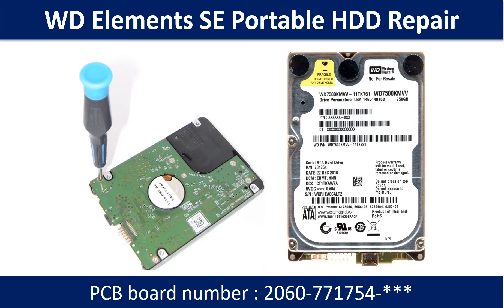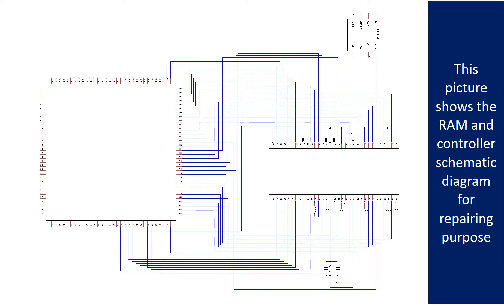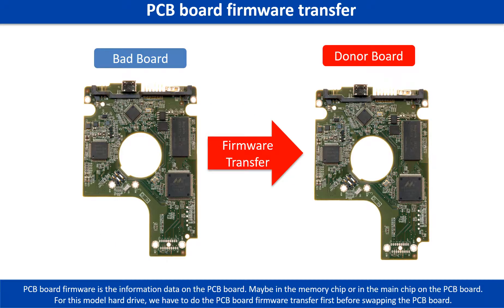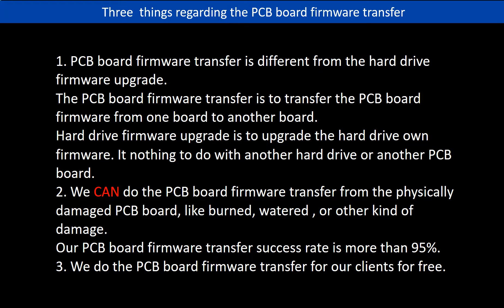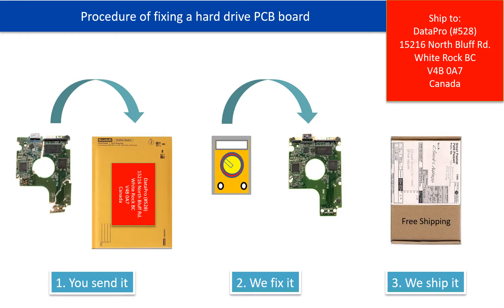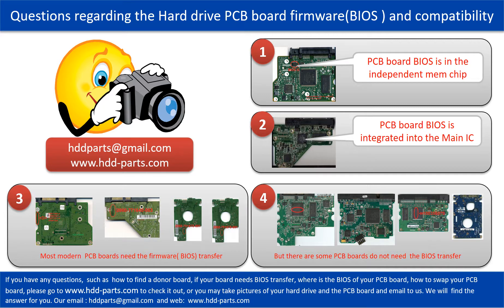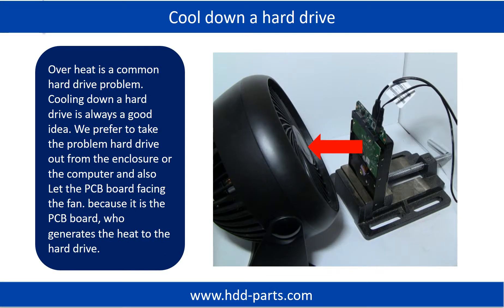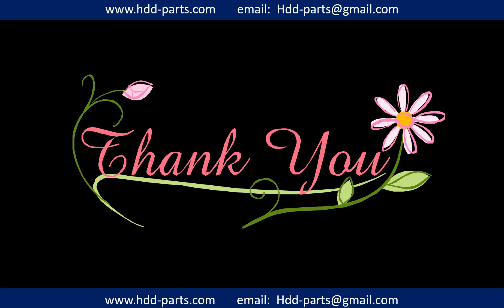WD repair data recovery Elements SE 771754 WD10TMVV WD3200BMVV WD5000BMVV WD5000KMVV